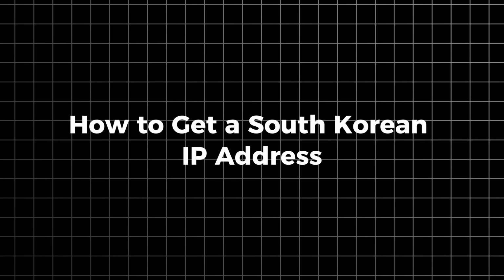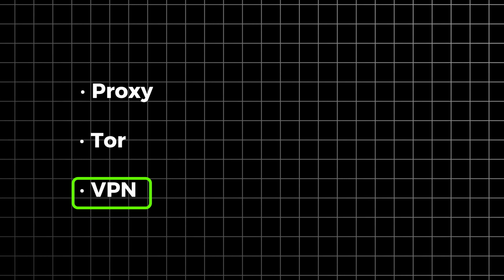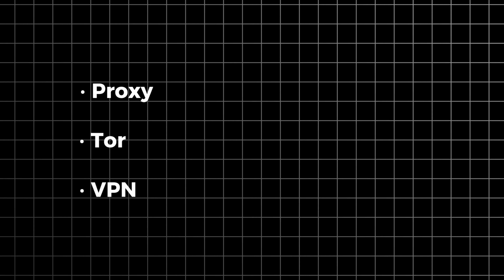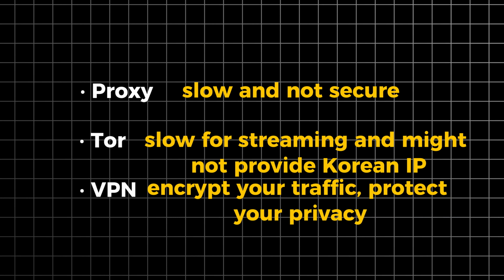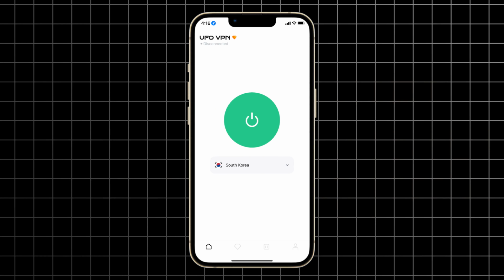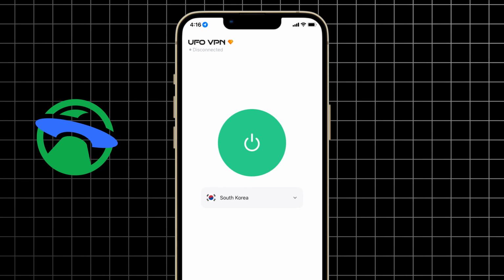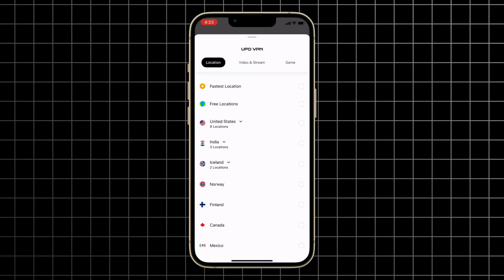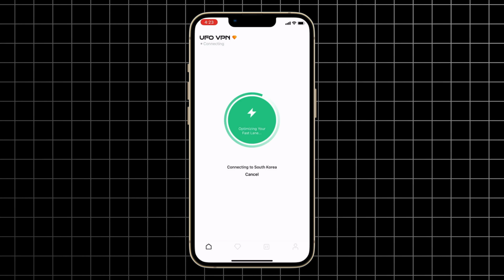How to Get South Korean IP Address 2026 | Access K-Dramas, K-Pop & More Freely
Wanna access K-Content like Netflix Korea, TVing, K-pop streaming, etc. smoothly and freely? This video will show you how to use a VPN to get a south korean IP address. Free Get UFO VPN Now

Ever been blocked from watching your favorite K-drama or accessing your Korean bank account from abroad? This video explains how to easily obtain a South Korean IP address using a vpn. Discover how a virtual private network can help you bypass geo-restrictions, ensuring your internet privacy and allowing you to enjoy all your favorite content, especially kdrama.

◆◆◆TIMESTAMPS◆◆◆
00:00 Intro
00:16 Why you might want a Korean IP
00:58 How to Get a South Korean IP Address

◆◆◆GUIDE◆◆◆
- Why you might want a Korean IP
1. Streaming and Entertainment: If you're a fan of K-dramas, variety shows, or K-pop, you know that platforms like Netflix Korea, TVING, Kocowa, and Wavve have exclusive content only available in Korea. Without a Korean IP, you're missing out!
2. Banking and Government Services: If you have a Korean bank account or need to access government sites ending in .go.kr, you've probably seen this frustrating block. These services often restrict access to Korean IPs only for security reasons.
3. Gaming and Online Activities: Want to play on Korean gaming servers for lower ping or exclusive events? Or maybe you need to bypass school or work firewalls? A Korean IP also lets you use local search engines like Naver and Daum effectively.

- Why VPN?
First, Proxies are slow and not secure. Second, Tor is too slow for streaming and might not even give you a Korean exit node. Importantly, VPNs encrypt your traffic, protect your privacy, and are super easy to set up.